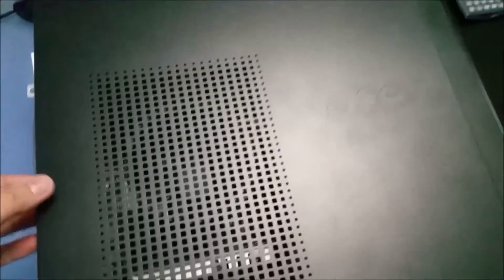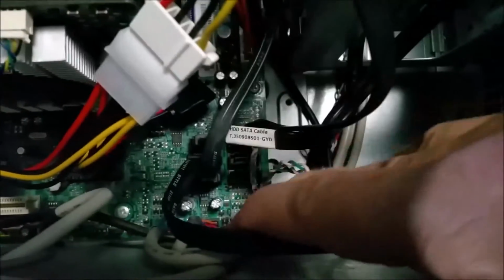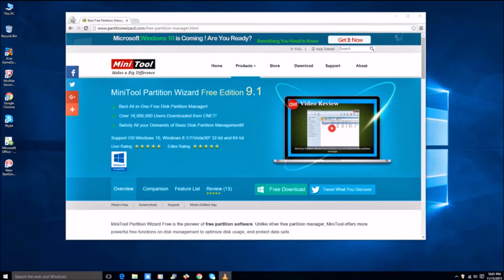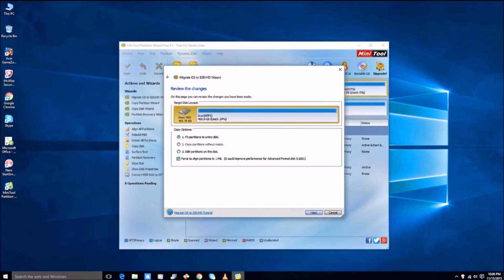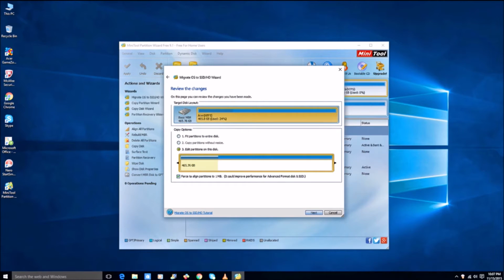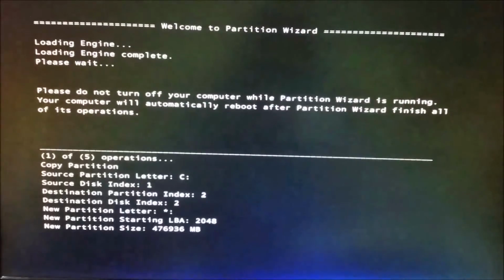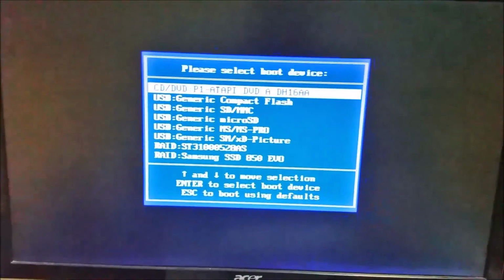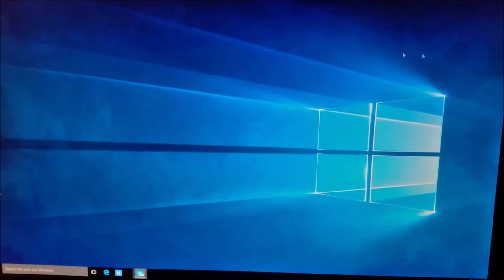Installing SSD and migrating windows from HDD to SSD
Here is a video of how I upgraded my old desktop pc with an SSD and how to migrate windows 10 from HDD to SSD using a free software (MiniTool). Made a lot of difference in the performance of my old pc.

Thumbs up if it helps. =)